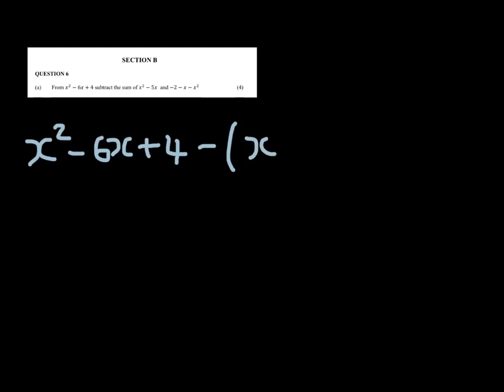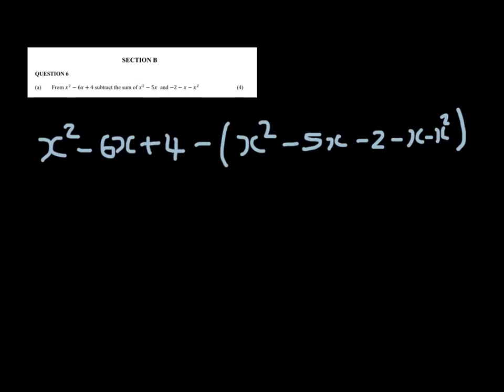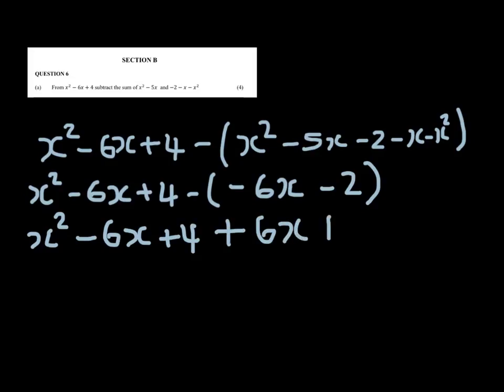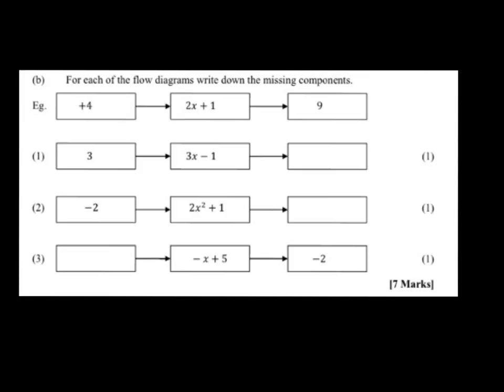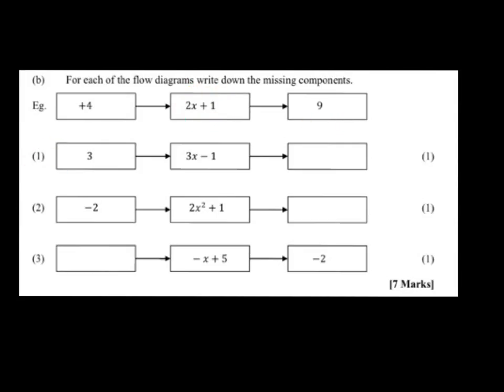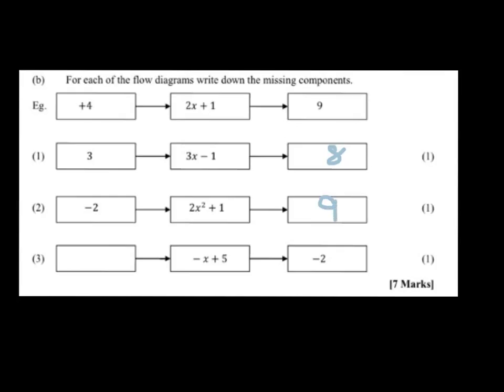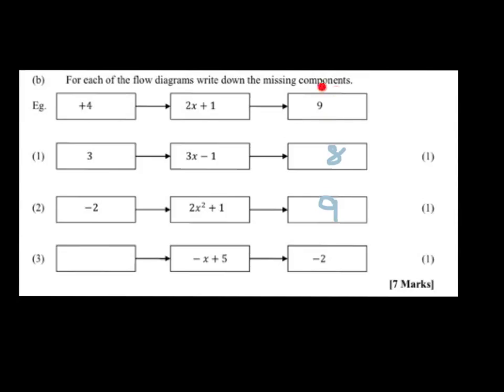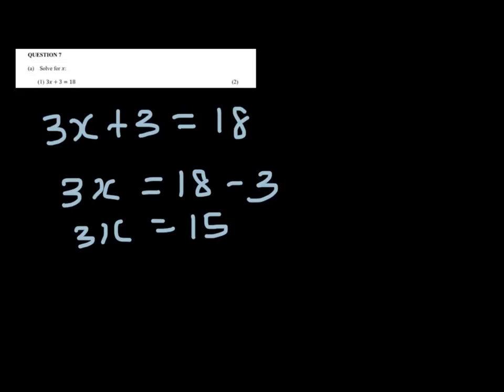Exam Jam Q6 and Q7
FI June Exam 2015